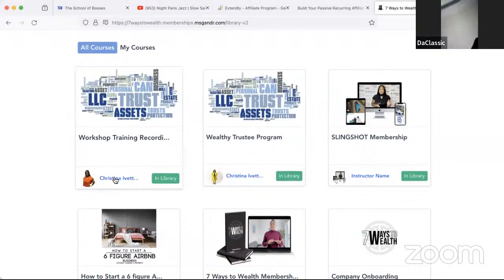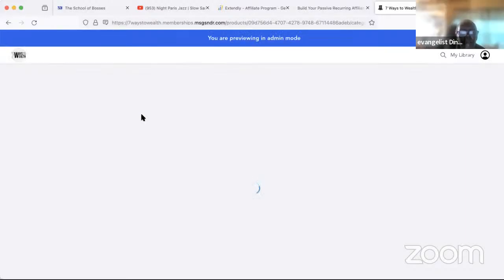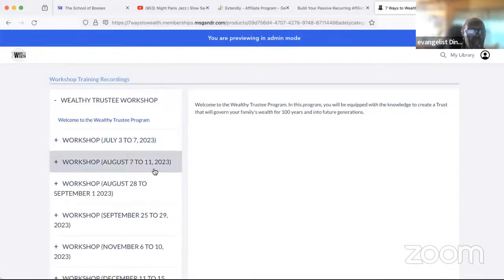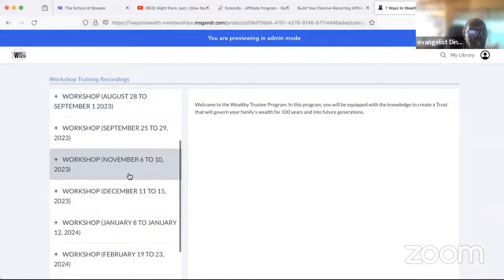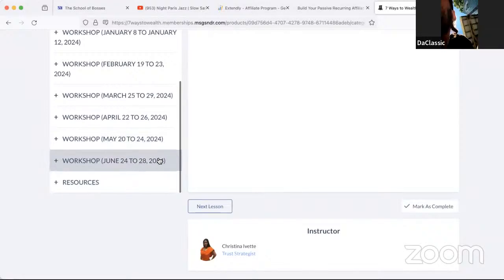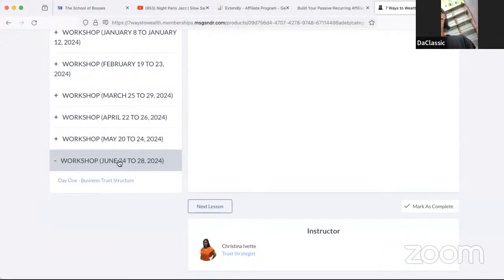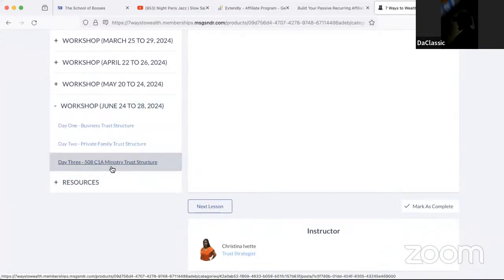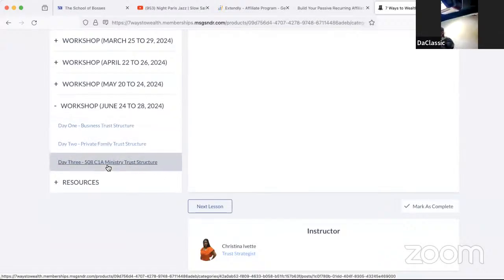How To Apply for EINs, Board Meeting & Establish Business Trust Credit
In this video, we walk you through the crucial steps to set up and manage your business trust effectively. Learn how to apply for Employer Identification Numbers (EINs) efficiently, conduct productive board meetings, and establish strong business trust credit. We cover the essential documentation, legal requirements, and best practices to ensure your business trust operates smoothly and gains the credit it needs to grow.

Remember, knowledge is the key to securing your financial future, and we're here to help you every step of the way. 💼💡